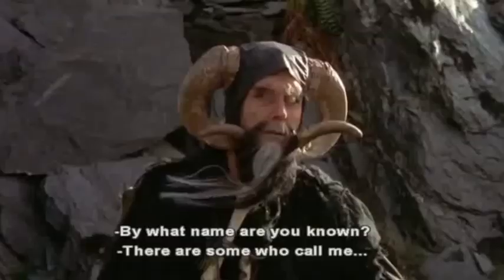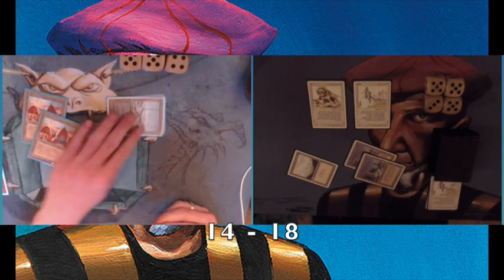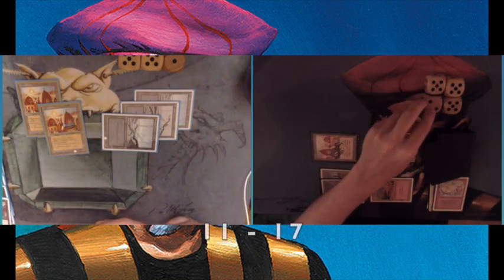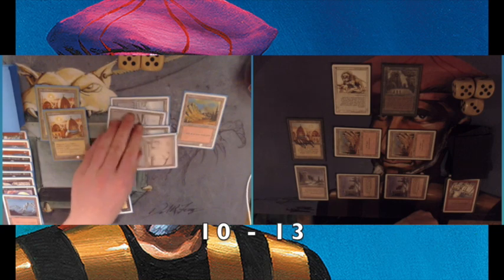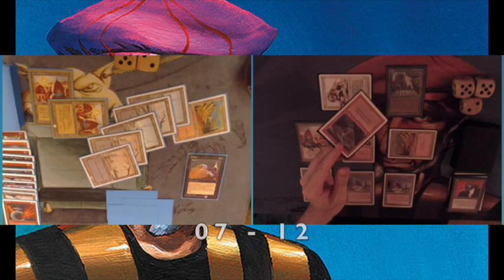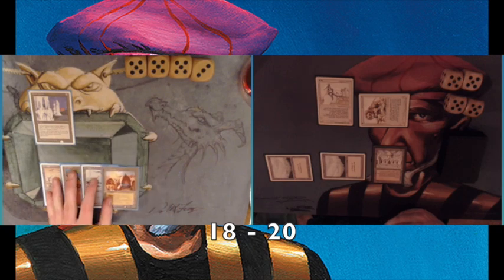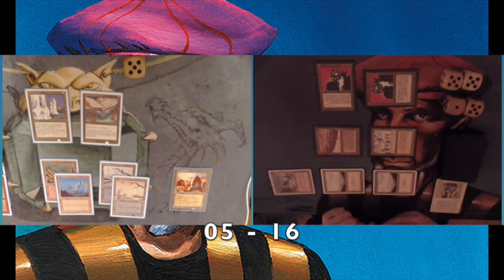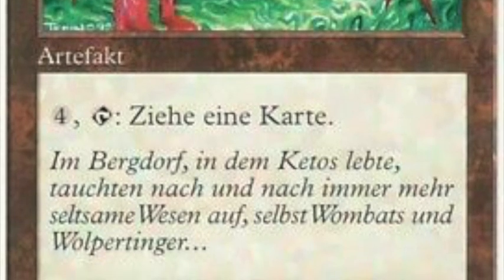Red/Black re-print vs Pink Sylvan | Old School Magic the Gathering 93/94 | 077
In this episode of Timmy Plays Old School Magic, I am taking on the re-print King with my white/red build (including a splash of green). Learning about interesting foreign re-prints along the way.